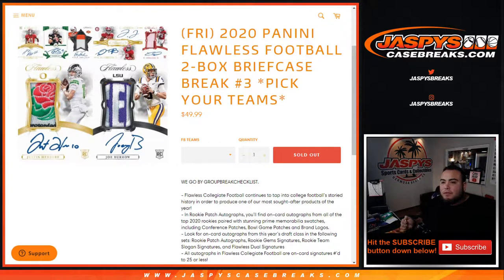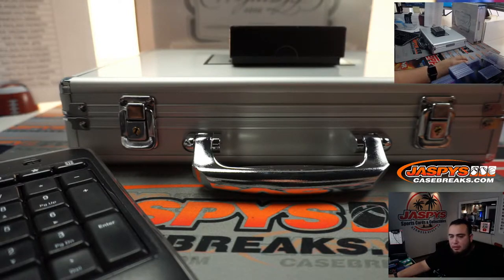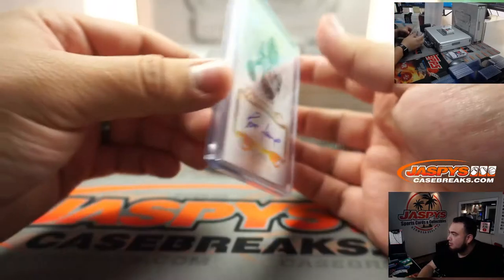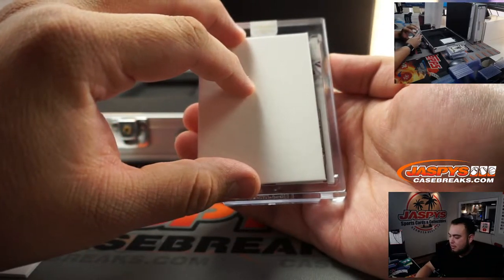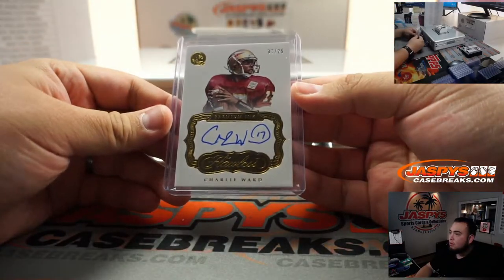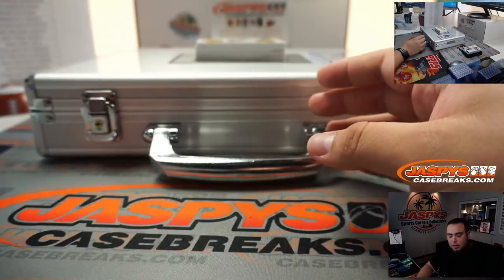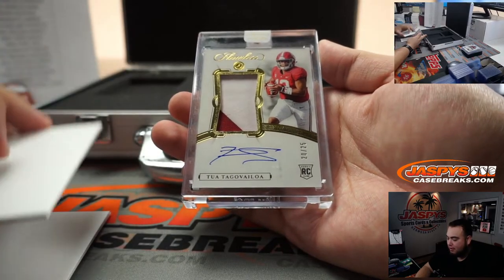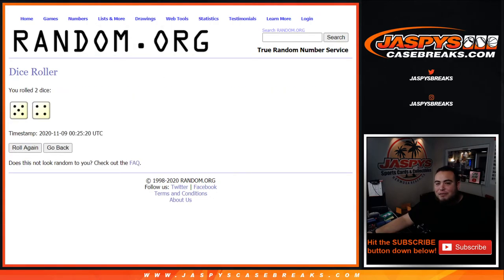SUN. 11/8 - 2020 PANINI FLAWLESS FOOTBALL 2-BOX BRIEFCASE BREAK #3 *PYT*